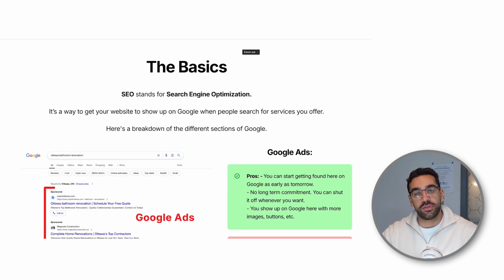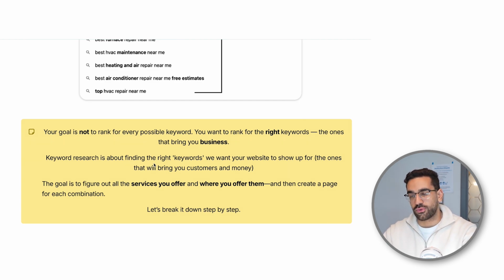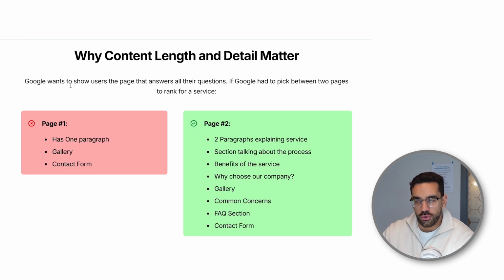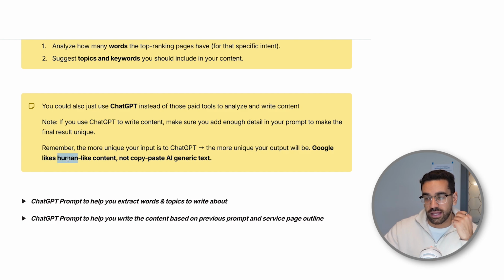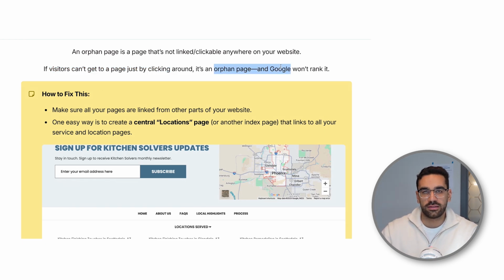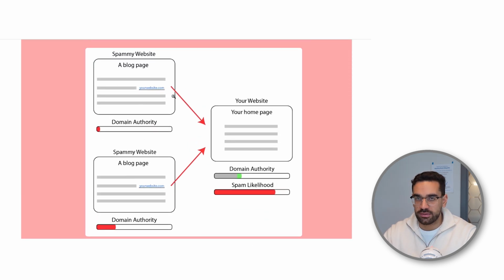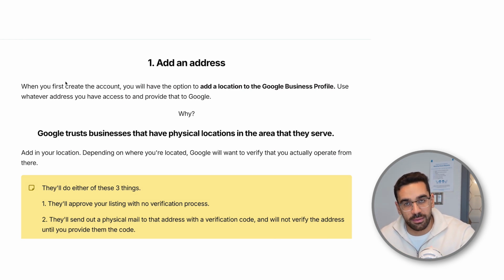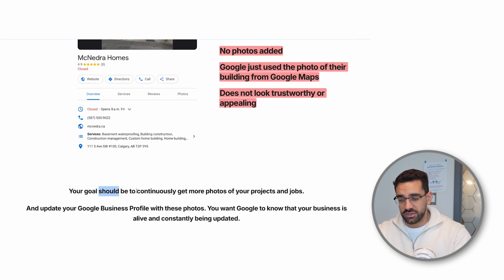Ultimate Local SEO Guide for 2025 (Full Course)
Your website isn’t showing up on Google? This video breaks down EXACTLY how SEO works in 2025.

I'll show you how to show up on Google WITHOUT running ads, how to plan your service pages, how to write content that ranks, and how to get the RIGHT backlinks that actually move the needle.

0:00 Introduction & Background
1:02 SEO Basics & Google Search Anatomy
5:54 Three Steps to Rank on Google
8:02 Keyword Research & Search Intent
16:11 Creating Optimized Content
24:50 Technical SEO Essentials
32:29 Building Authority with Backlinks
46:03 Google Business Profile Optimization
54:56 Conclusion